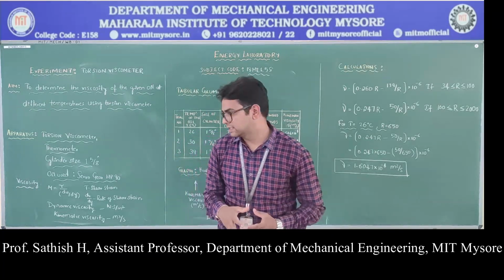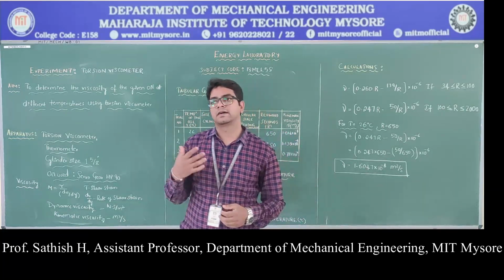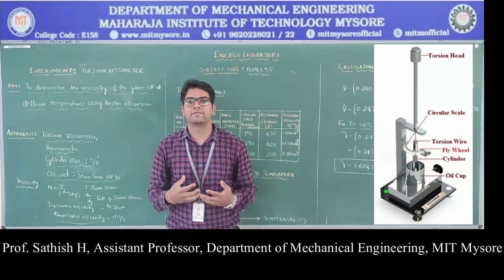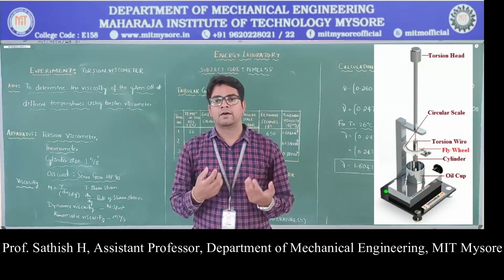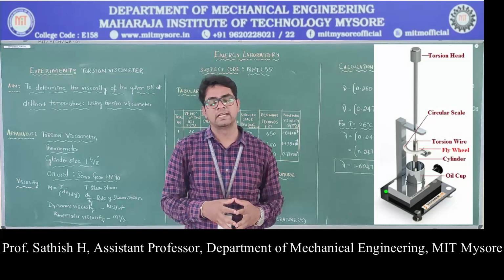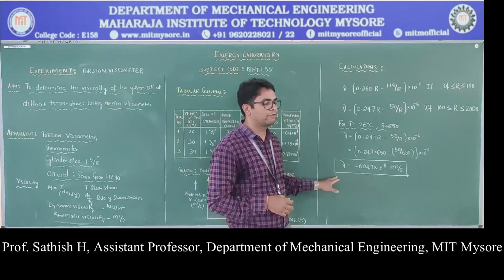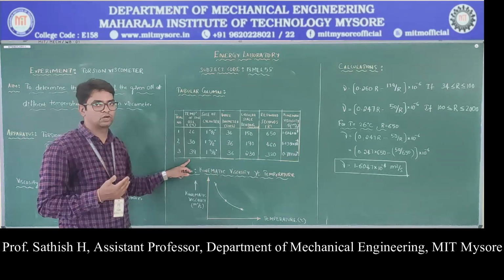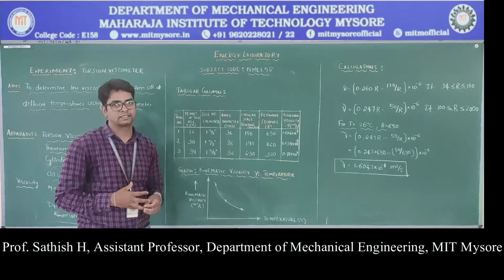5 EL 18MEL58 EXP6 SH